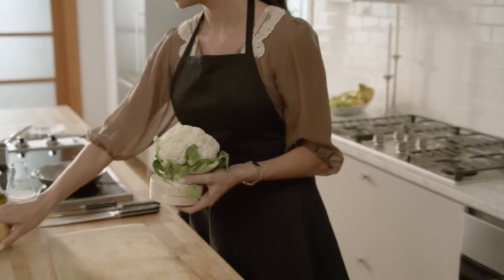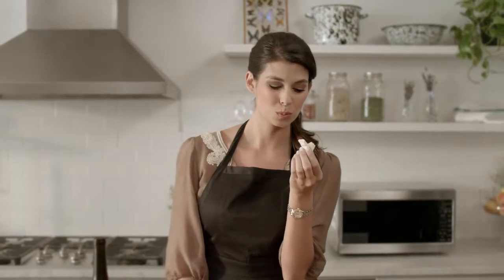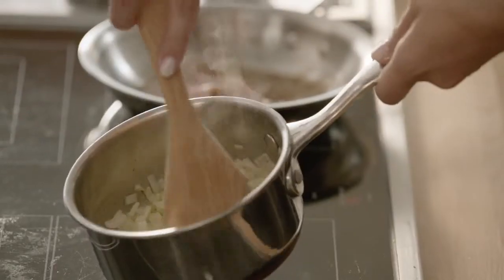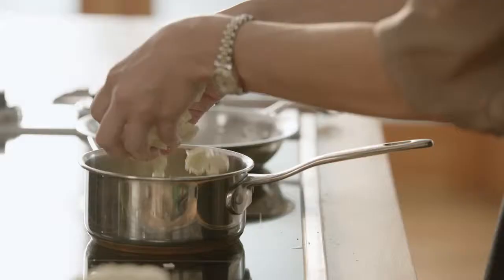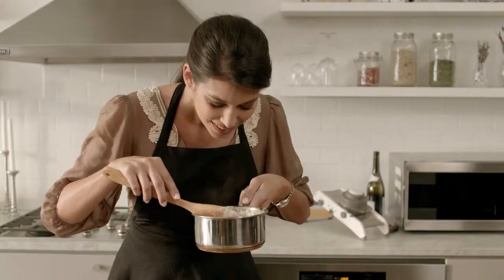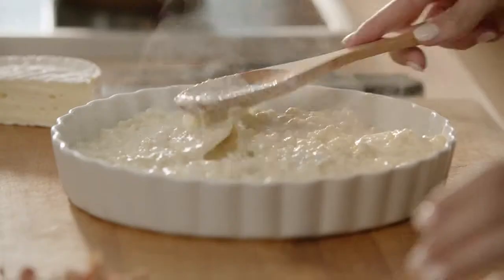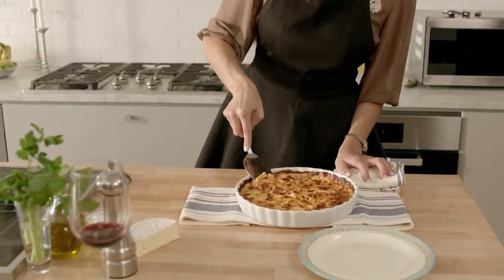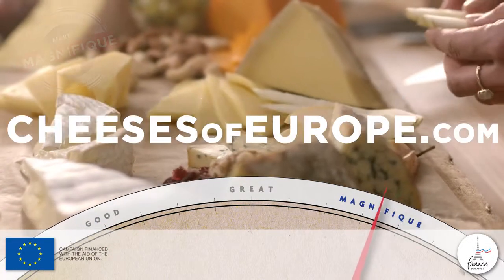Potato and Cauliflower Gratin with Camembert HD